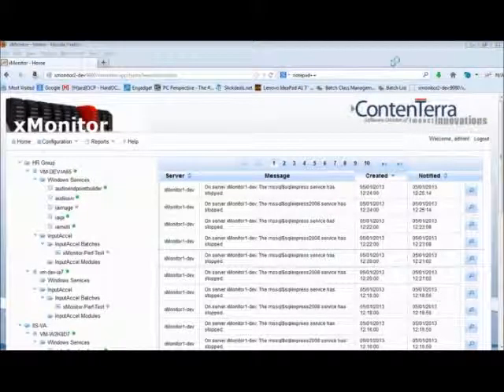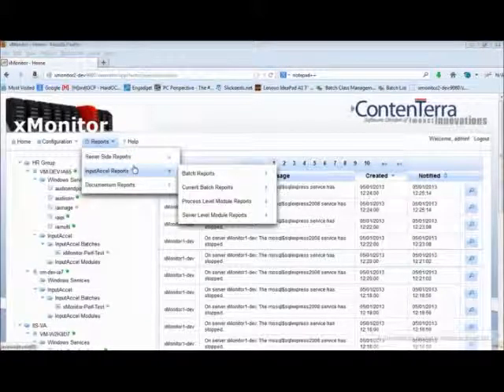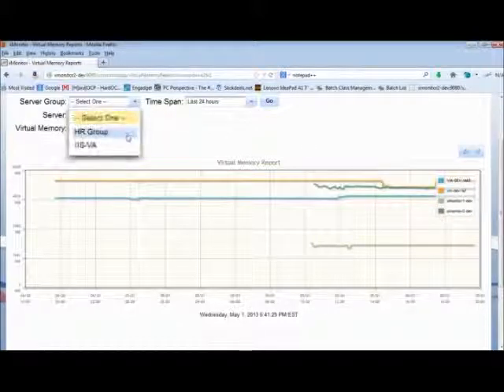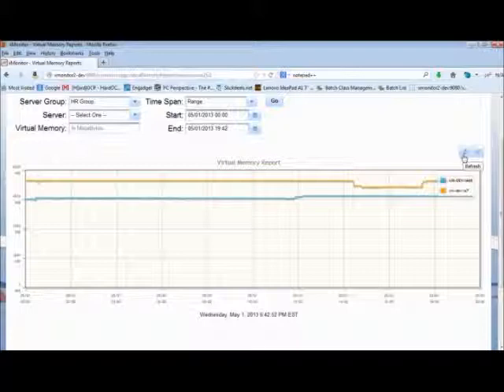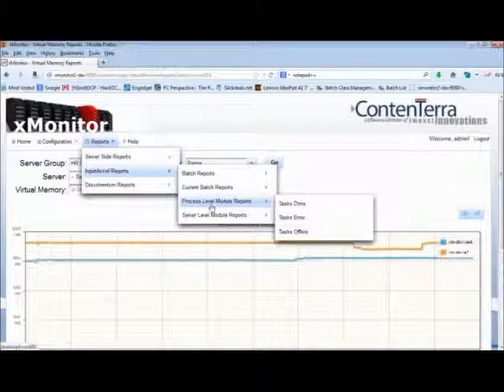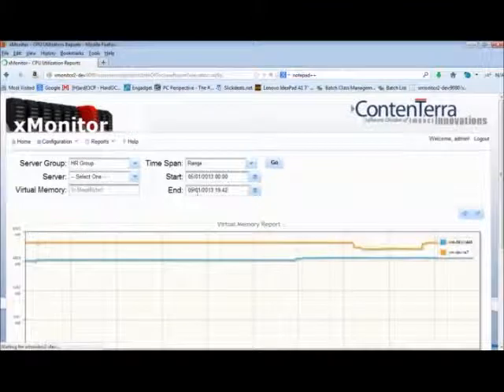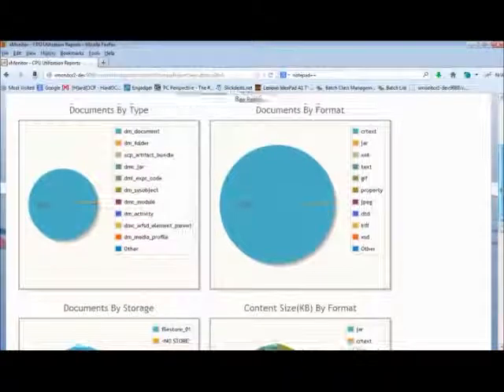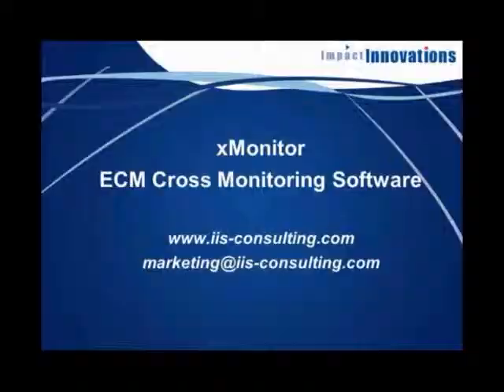xMonitor Reporting Demonstration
Impact Innovations - xMonitor provides rich reporting capabilities of servers, services, and ECM components including Captiva InputAccel batch statictics.